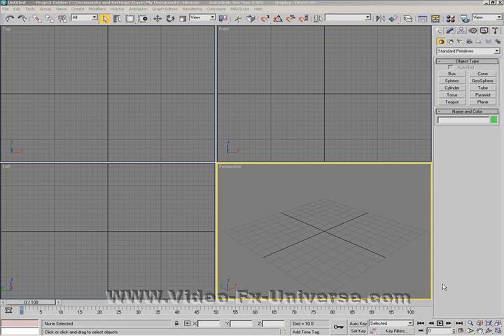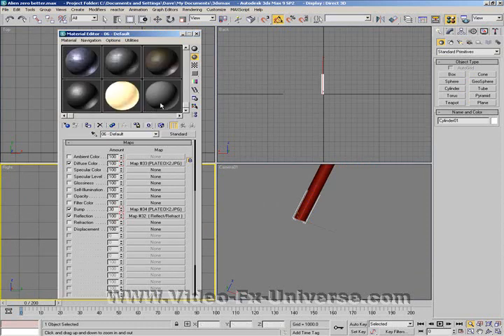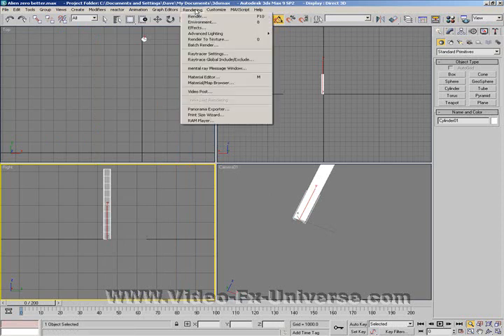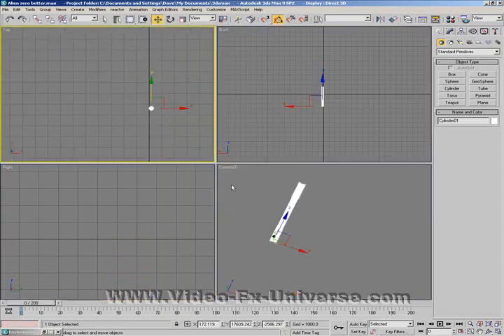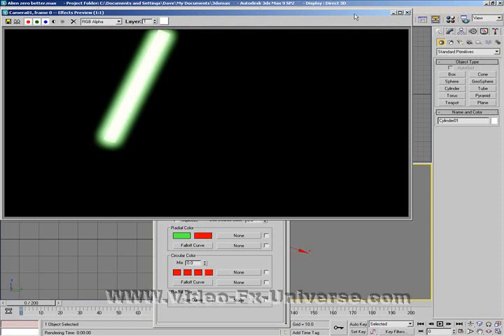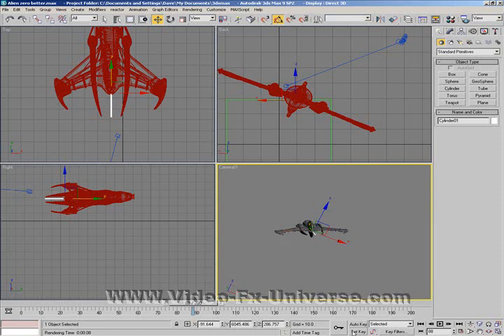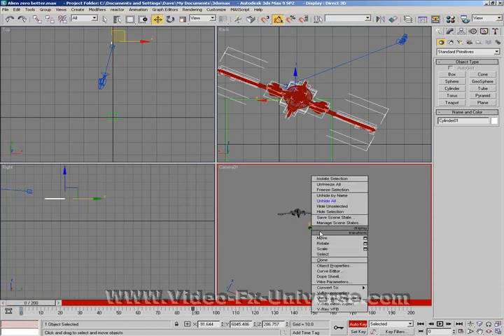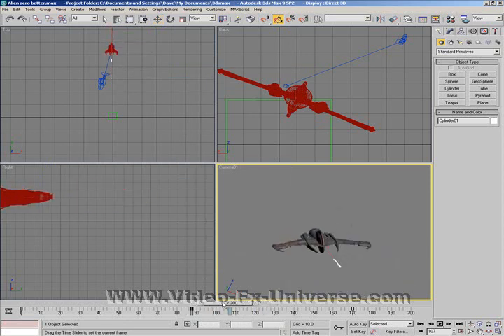Create a laser in 3ds max tutorial